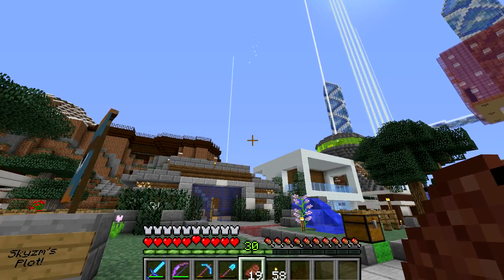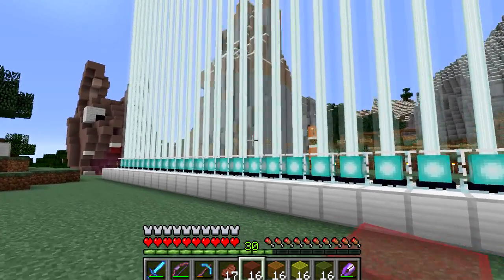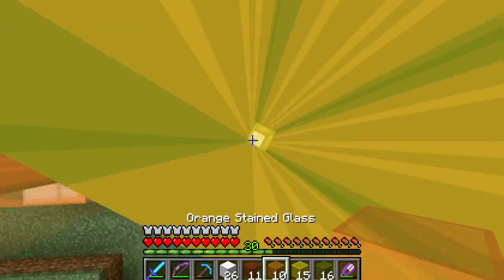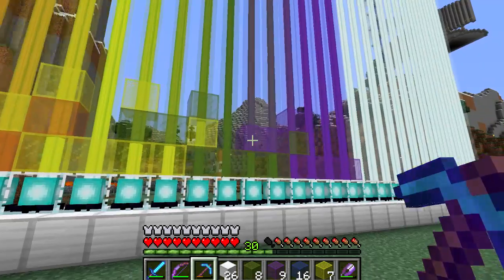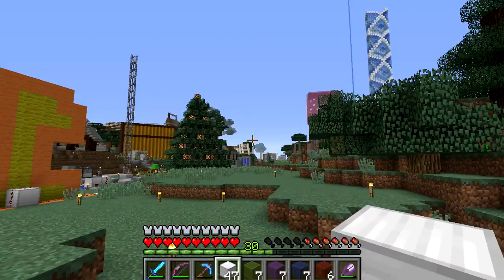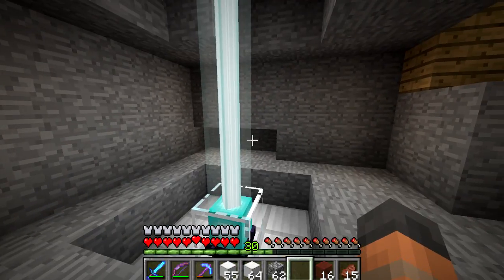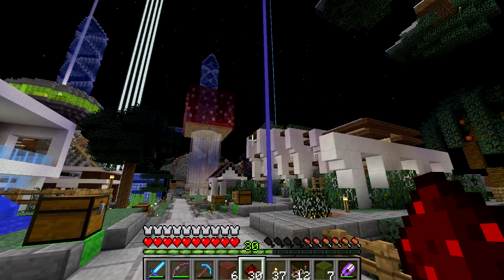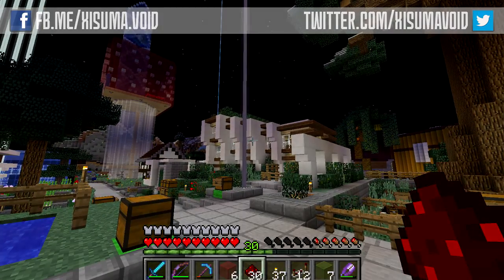Hermitcraft II 269 Magical Rainbow Beacon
Special episode for you today! We build a magical beacon that cycles through colors :-)

Links!